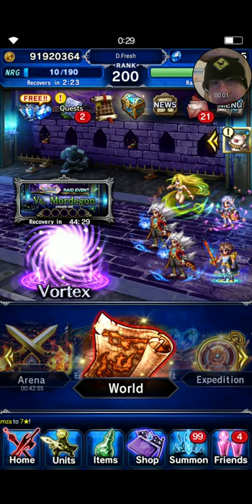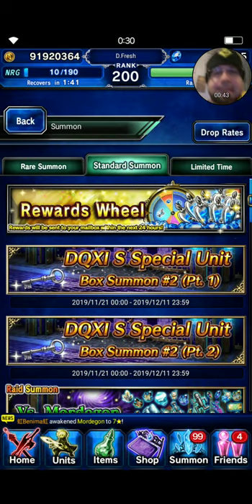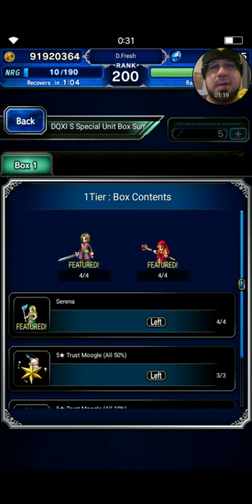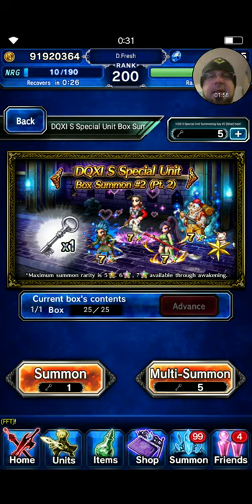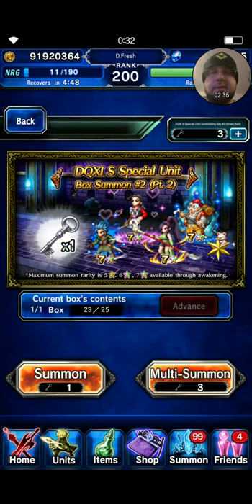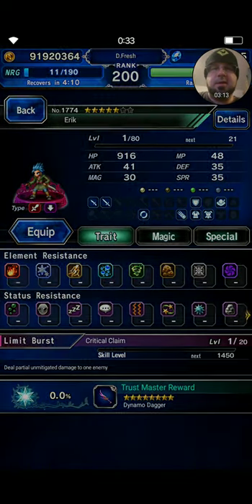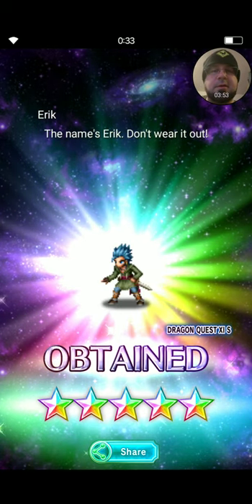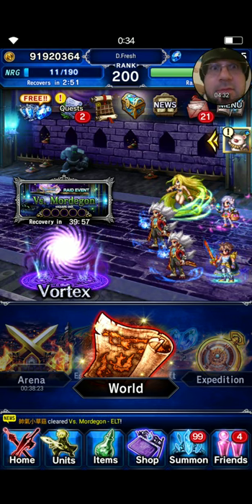FFBE Daily Dose of Daily Summon 11-22-19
Daily pull for Final Fantasy Brave Exvius